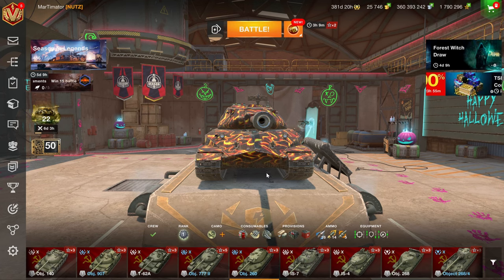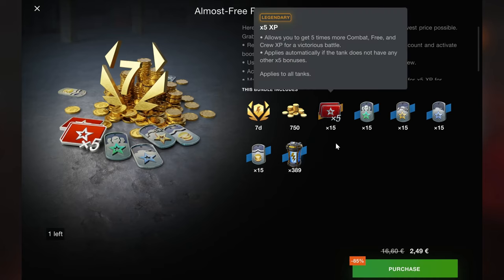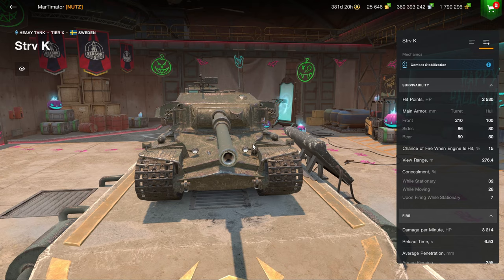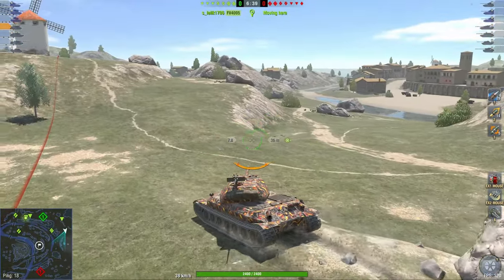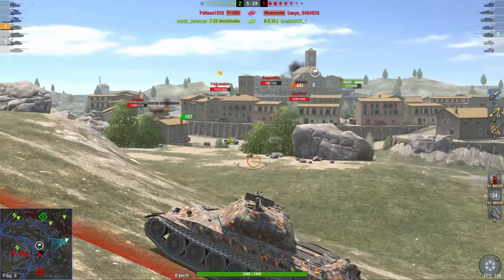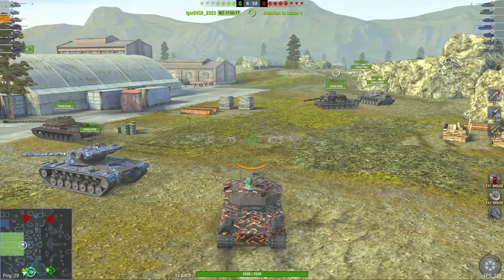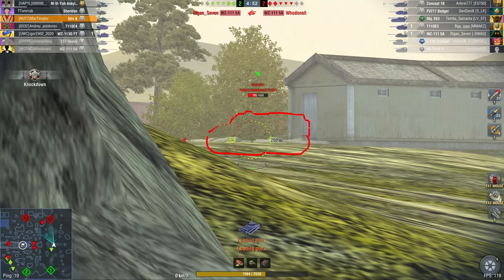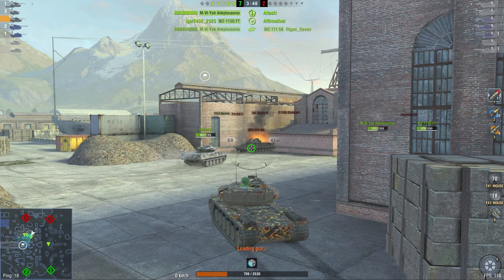ALMOST FREE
Shop review and hilarious marketing words

0:00 Shop Review
4:23 Object 260
8:02 Strv K